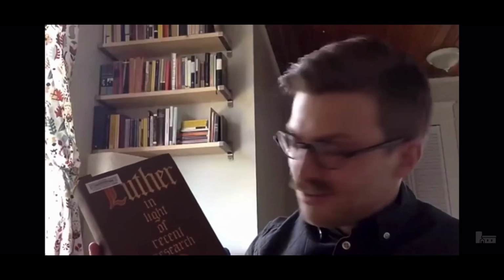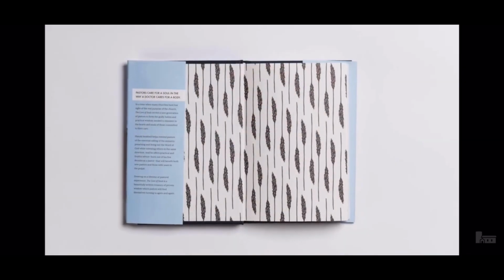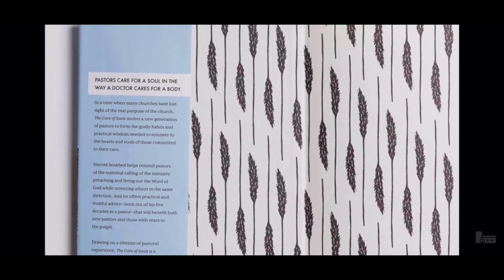564. The Beauty of a "Hardcover" Sound Theology Book